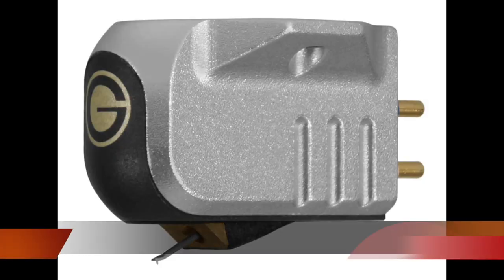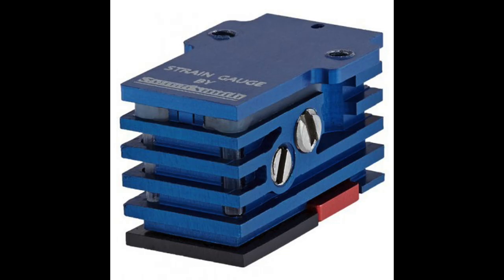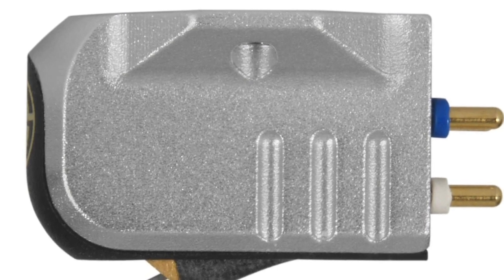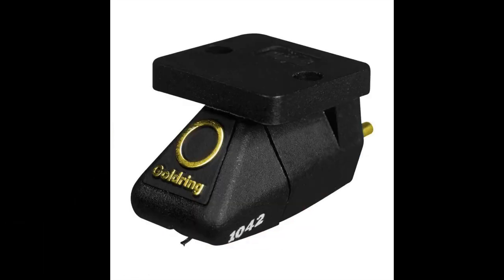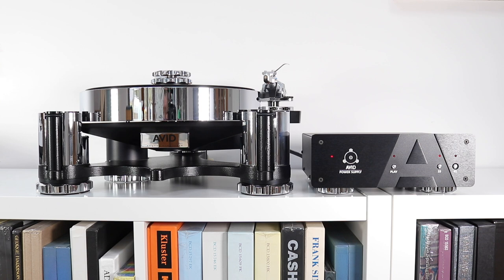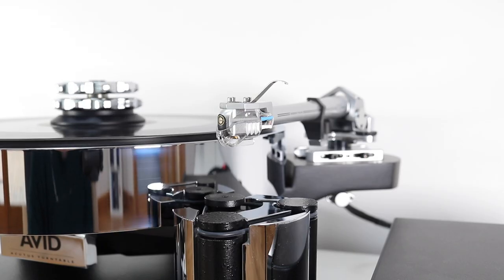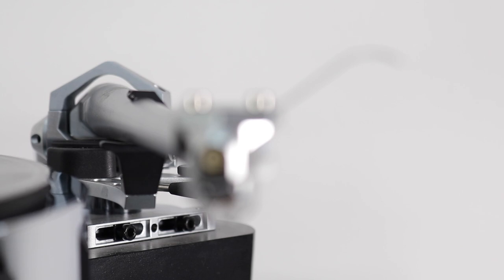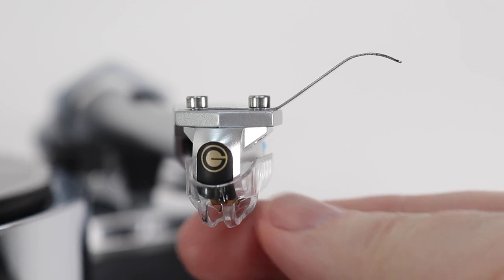Goldring Ethos Moving Coil Cartridge Review: top-of-the-range for £895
It’s the company’s top-of-the-range model but is it worthy of its position? Paul Rigby rides a few grooves to find out

PHOTO CREDITS
Photo by Eduardo Romero from Pexels
Photo by Mike from Pexels
Photo by Bernyce Hollingworth from Pexels
Image by mohamed Hassan from Pixabay
Image by 🎄Merry Christmas 🎄 from Pixabay